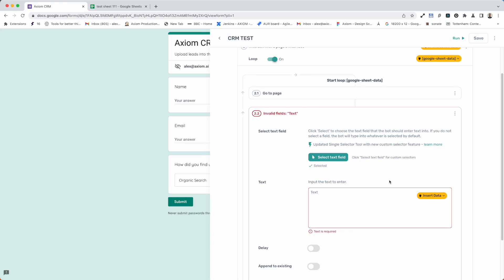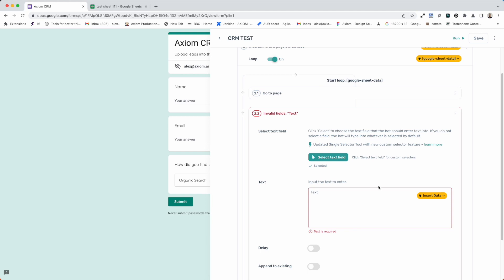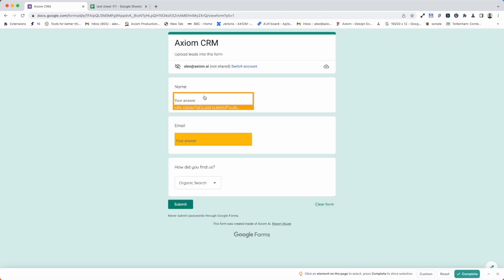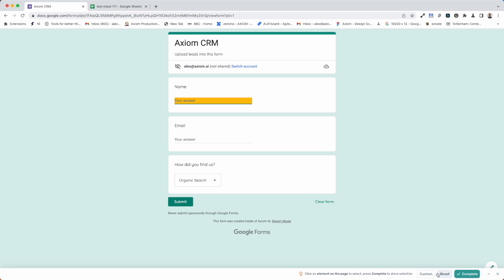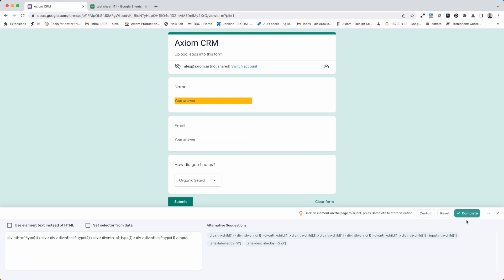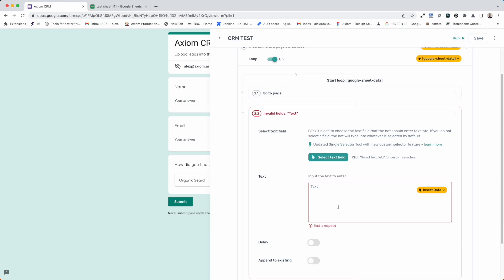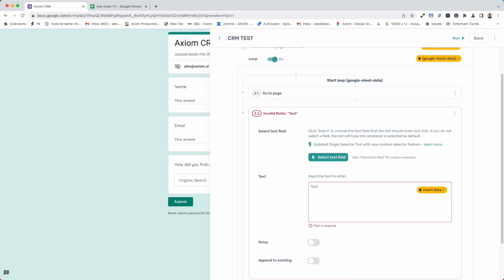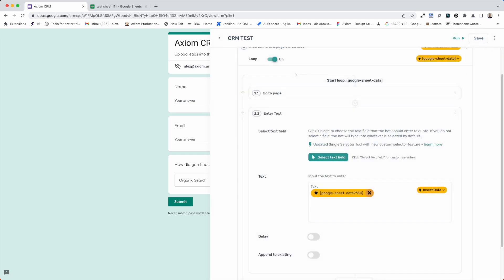How to use the Enter Text step - Axiom.ai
Learn how to use Axiom.ai's enter text step to automate data entry in the browser.